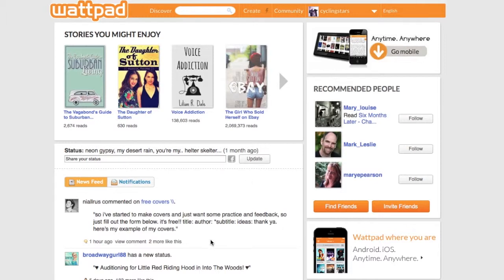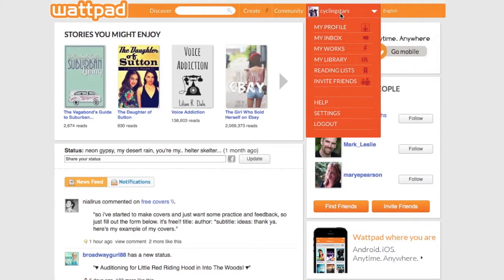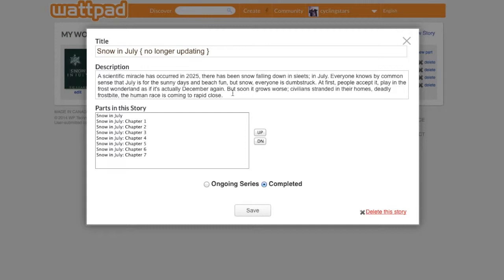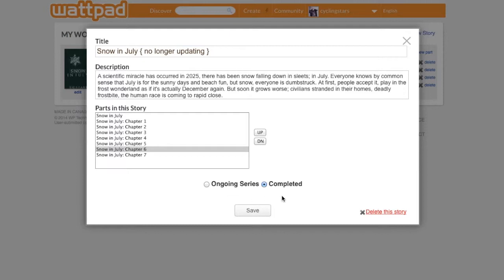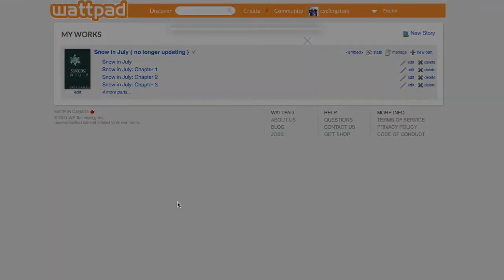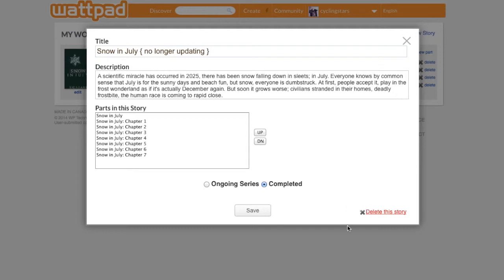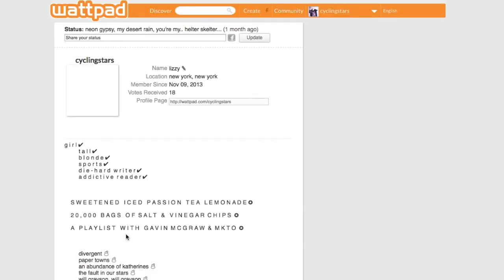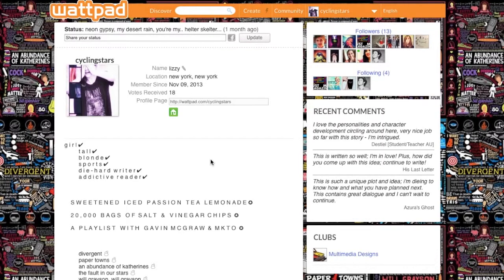How To Change Your Story's Completed Stage (TUTORIAL)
In this tutorial, we will show you how to change your story's completed or ongoing stage!